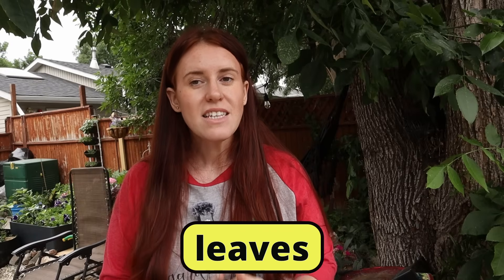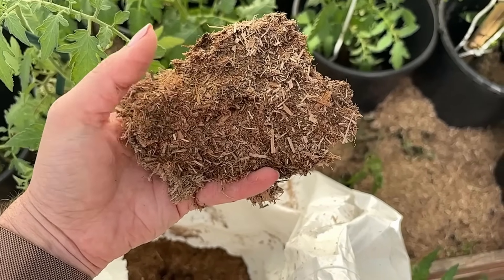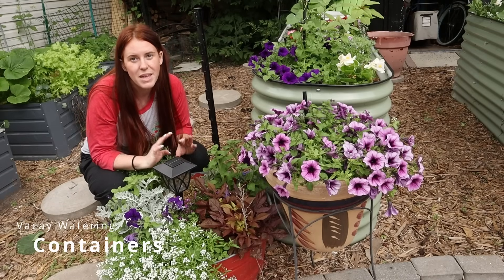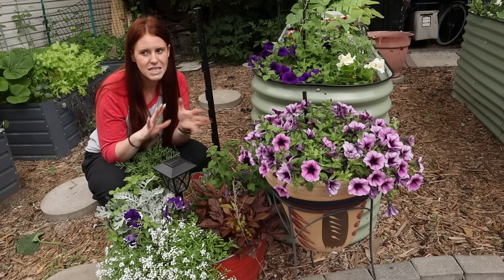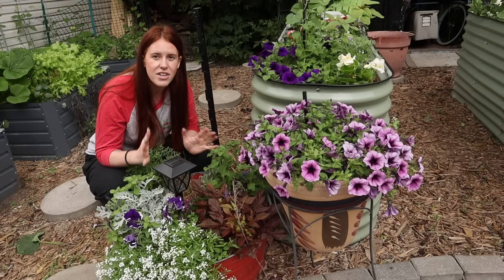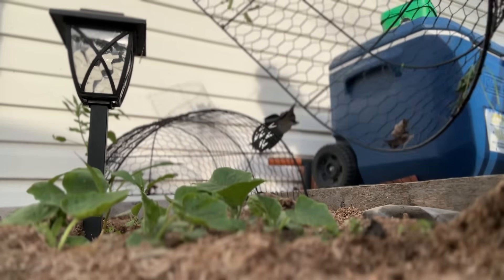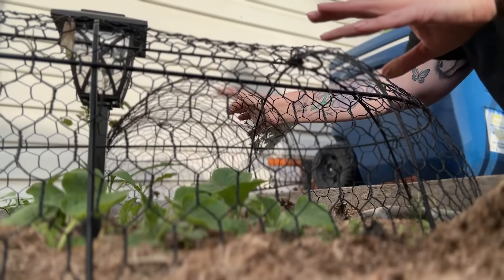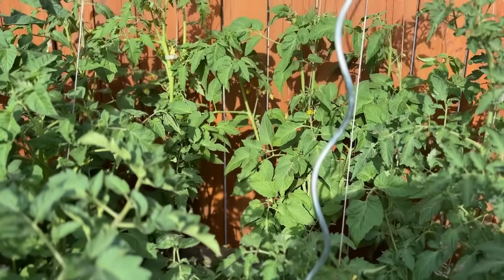Traveling? Try This with Your Garden!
Headed out of town? Don’t let your garden die while you’re on vacation. In this video, I’ll show you how to vacation-proof your garden—whether you’re growing in-ground, in raised beds, or in containers.

Learn how to:
✅ Keep your plants watered without help
✅ Prevent pests and diseases while you’re gone
✅ Stop herbs and greens from bolting
✅ Use mulch, timers, ollas, and more—backed by science

📚 SCIENCE SOURCES:
• FAO Mulching Effects on Water Retention
• Aphid Reproduction Study – PMC
• UCANR Garden Stress Management

💬 Got a garden sitter tip? Drop it in the comments!

Paperback 2024 Garden Planner: